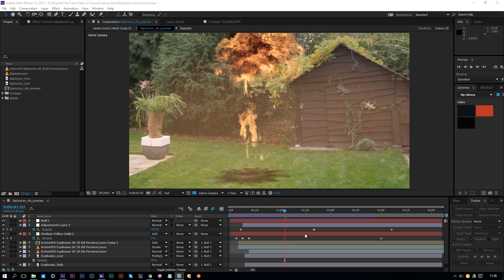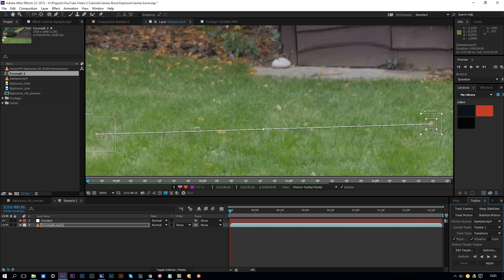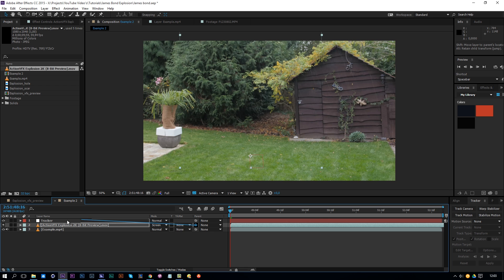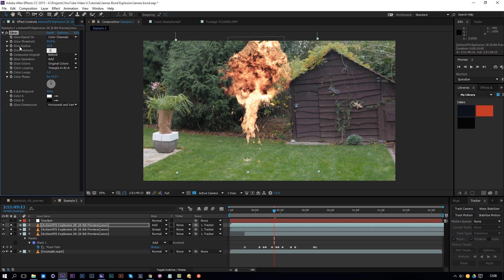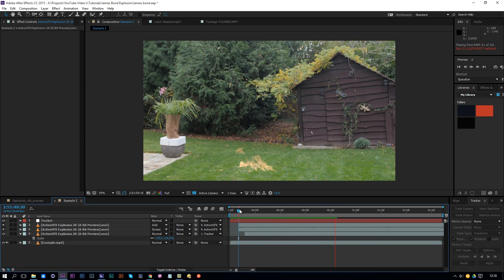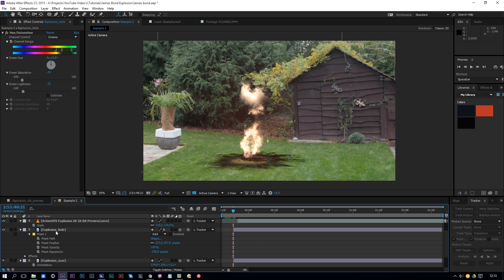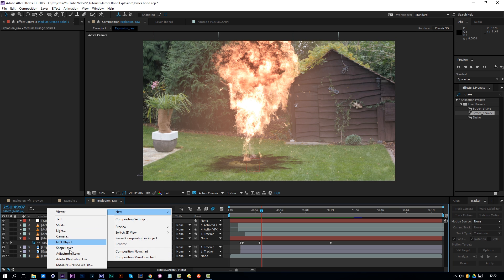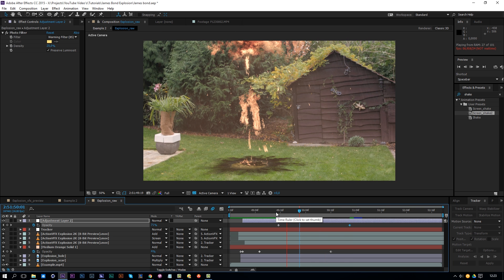How to Create an Awesome Explosion in After Effects - TUTORIAL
Learn how to create an awesome explosion in After Effects using a FREE sample!

Host & Creator
Ignace Aleya